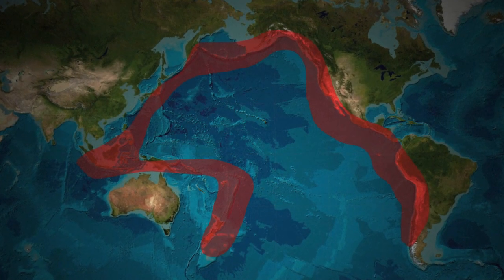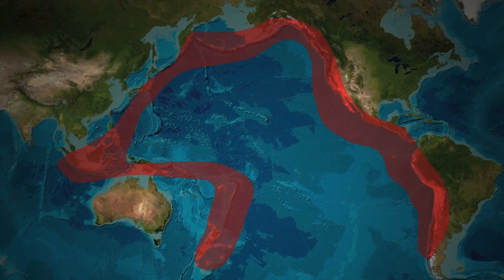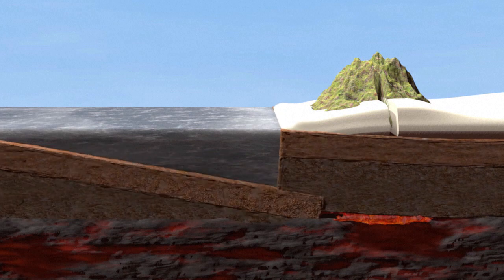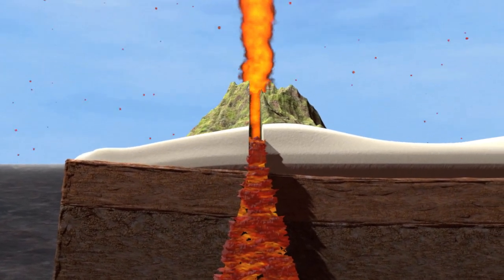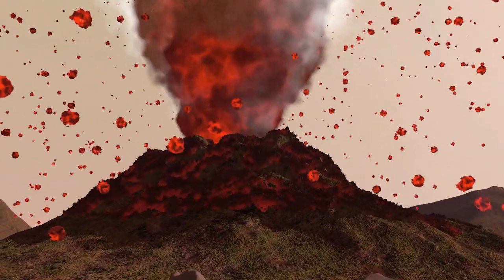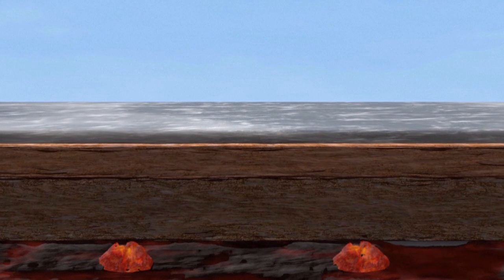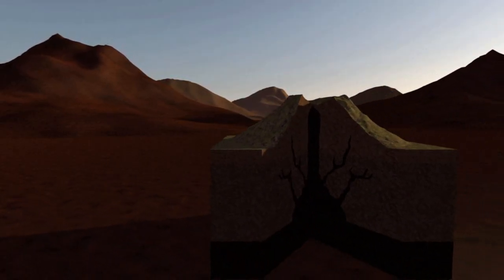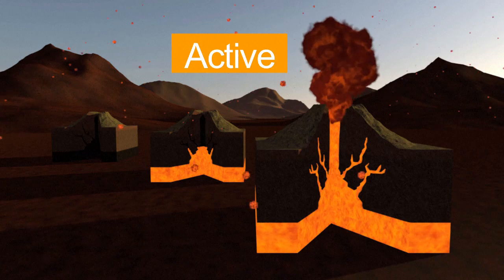Volcanoes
The US state of Hawaii's Kilauea volcano erupted Thursday, causing lava to spew out of ground fissures in residential areas and prompting thousands of people to seek shelter.VIDEOGRAPHIC